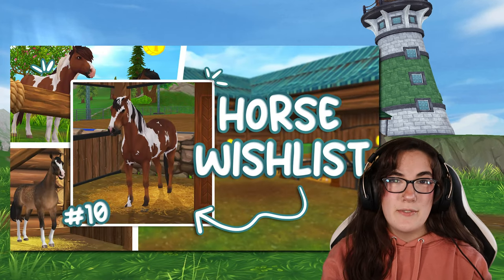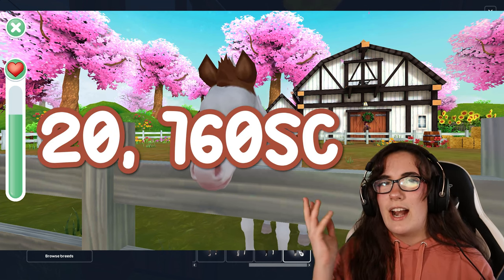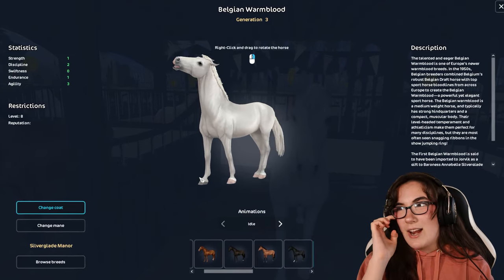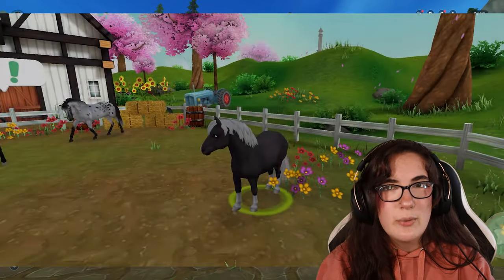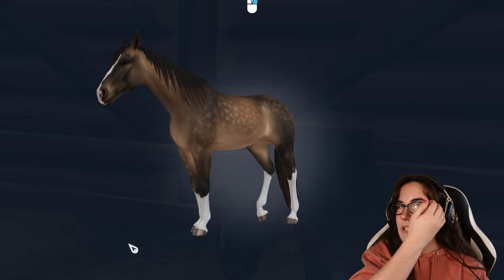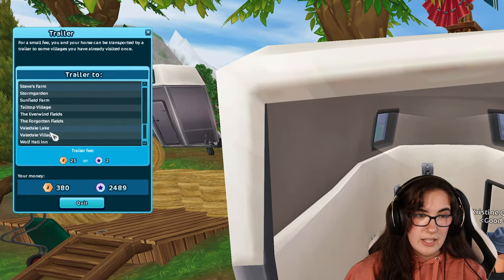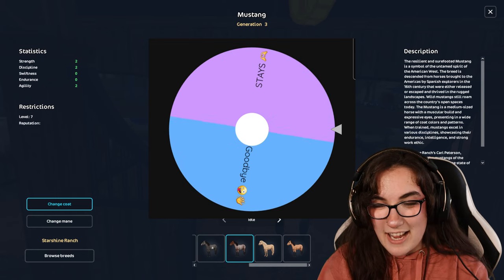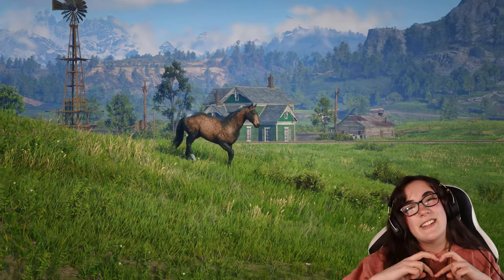Wheel DELETES Wishlist Horses | Star Stable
⋆Today I put all my wishlist horses - aka horses I REALLY WANT - onto a wheelspin and it decided whether I could keep the horse on my wishlist, or delete it...I am planning on doing a Discord buys me a horse using my wishlist so make sure you join the Discord!

✰🦄 MegaPixel Members 🦄✰
Thank you for your continued support my friends!
Caitlin Kingstar
Astrid Ponydaughter

⋆ Main Account ⋆
Name: Cassandra Mcbell
Server: Firestar

✰FAQ✰
video editor: Adobe Premiere Pro
recorder: Streamlabs

✰🎶 All Music 🎶✰
Epidemic Sounds (epicness)

♡ Ephesians 2:8-10